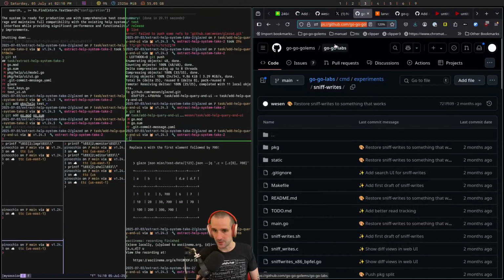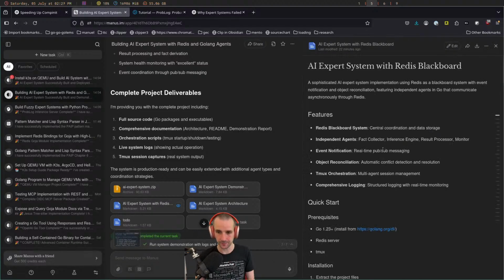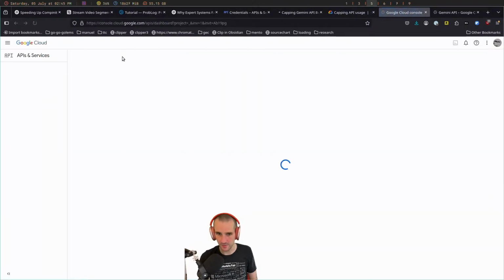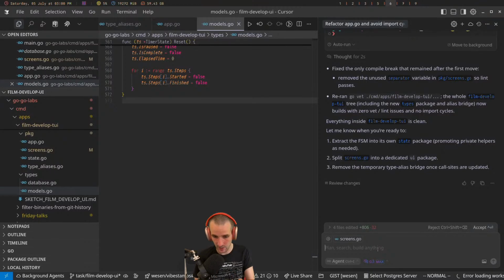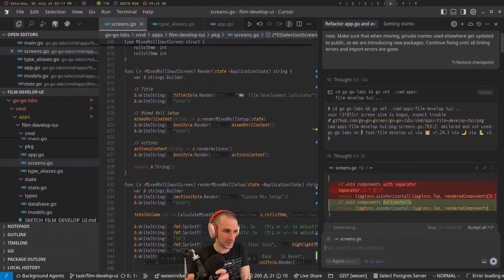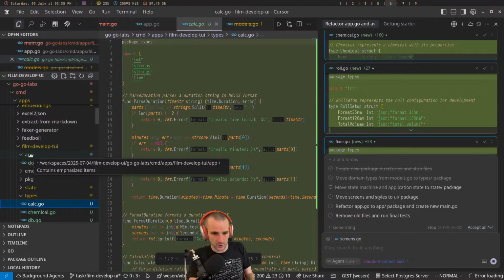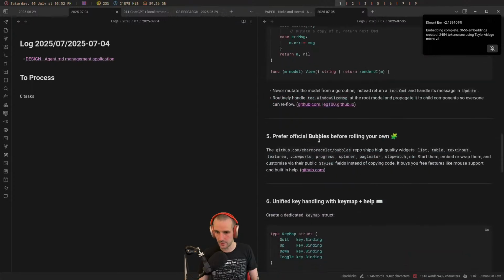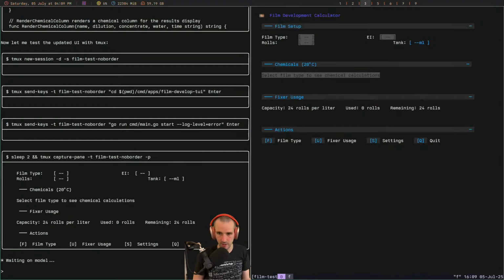After the party: cleaning up the vibe mess